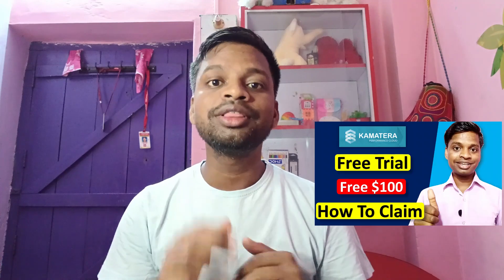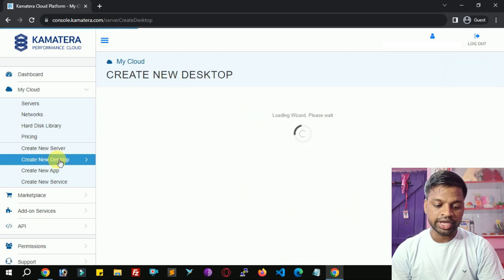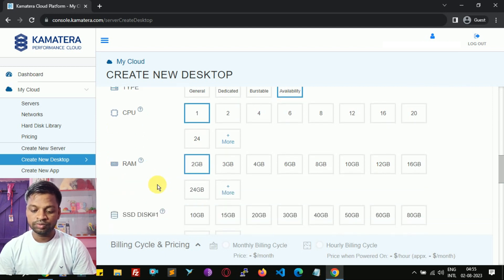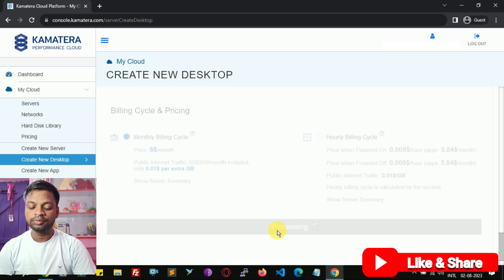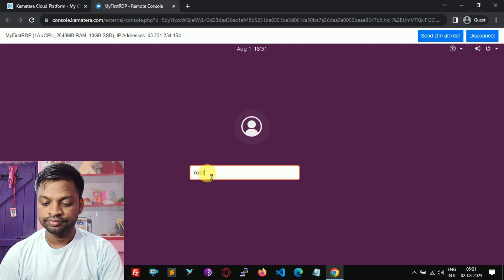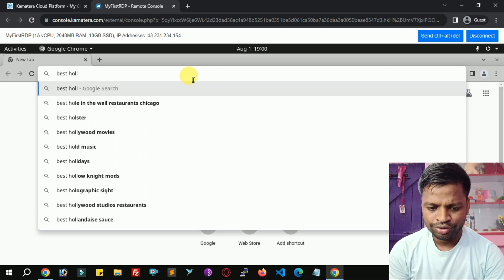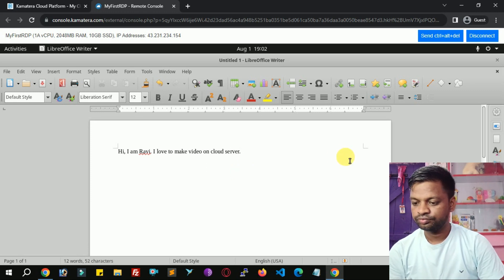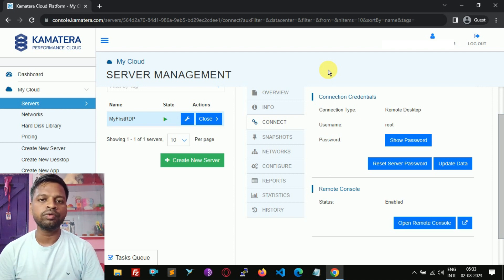How To Install Linux RDP on Kamatera VPS 2026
Hi Cloudien,

In the video, you will learn, how can you launch Linux RDP on Kamatera VPS.